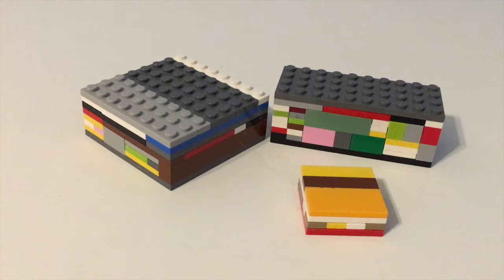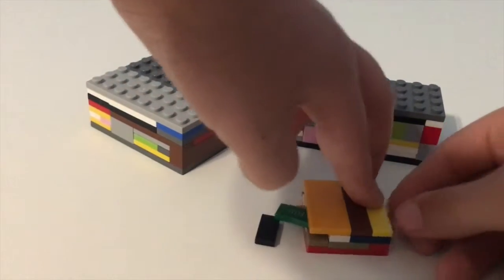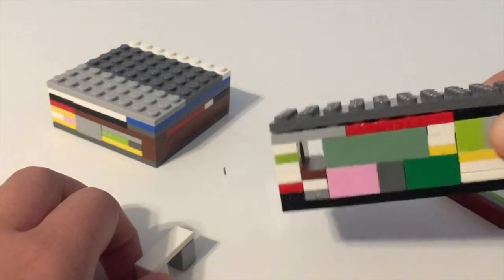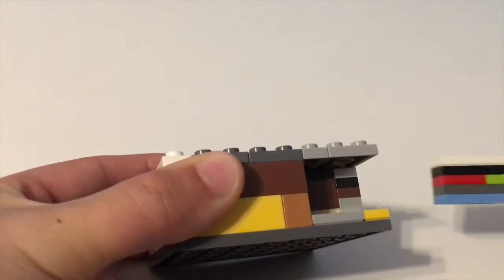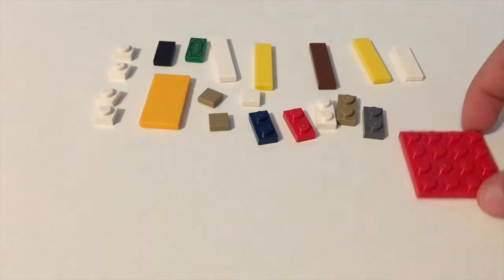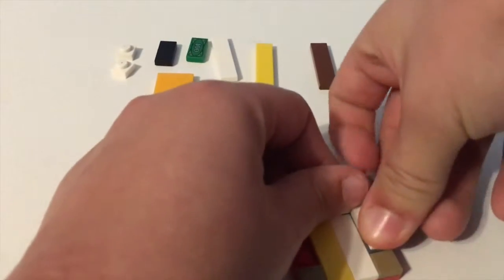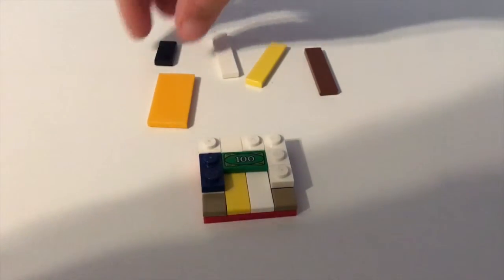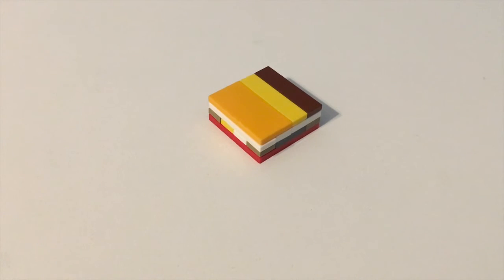3 lego puzzle boxes with tutorial celebrating ten subscribers!!!! pt1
thanks for getting me ten subscribers everybody! hope you like this video!